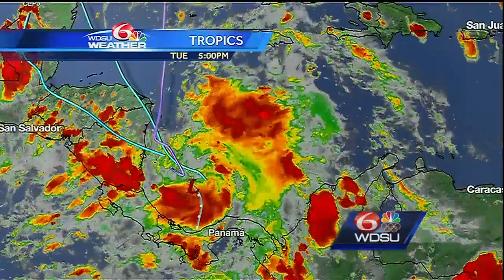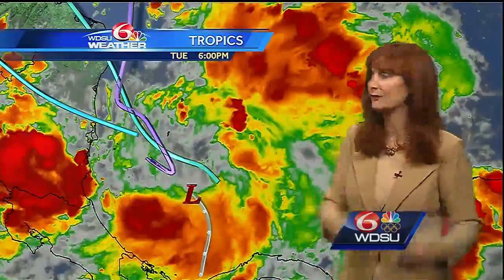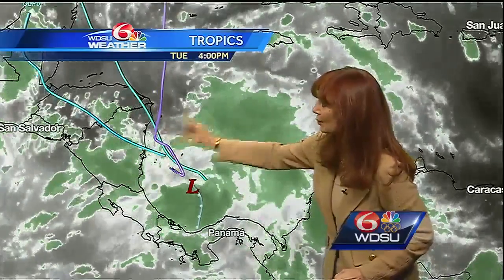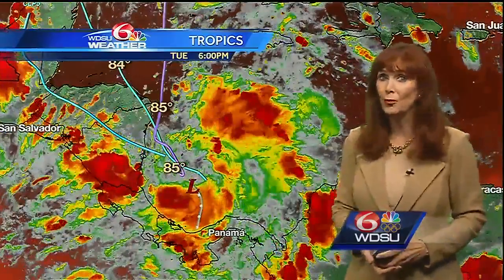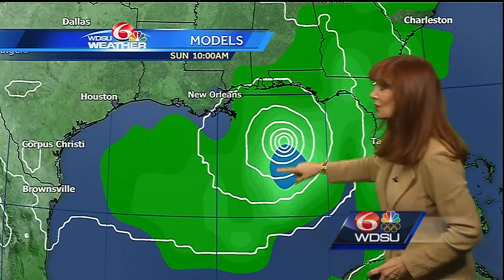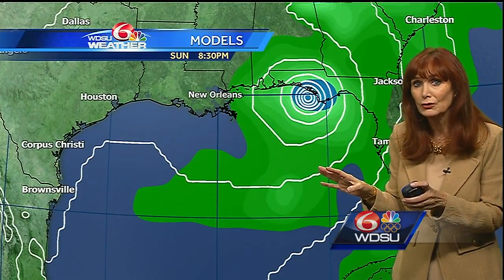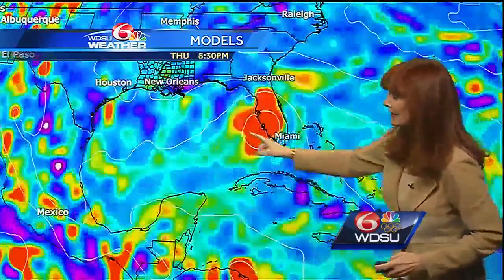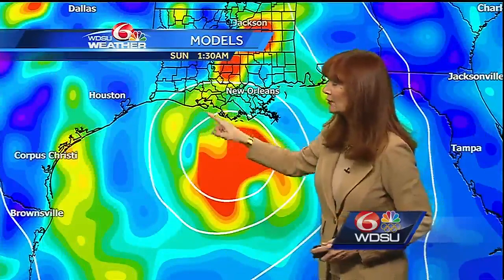Tracking the Tropics for Oct. 3: Latest on disturbance moving into Gulf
Here's Margaret Orr with the latest on the disturbance set to move into the Gulf of Mexico.